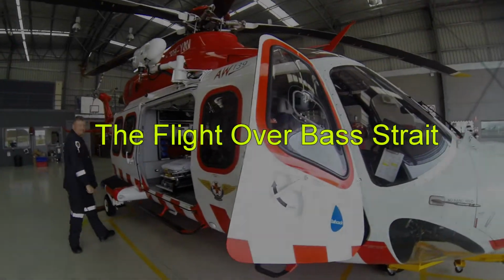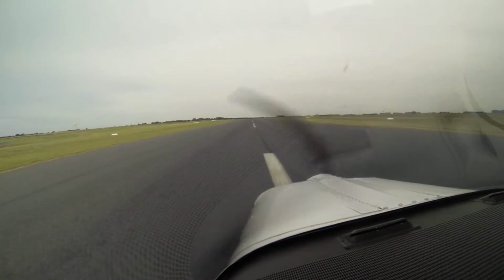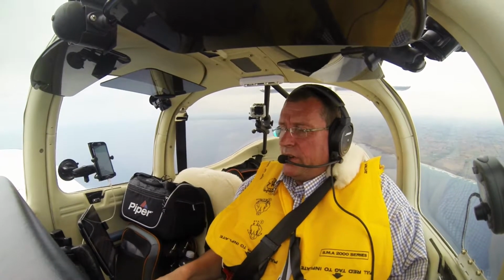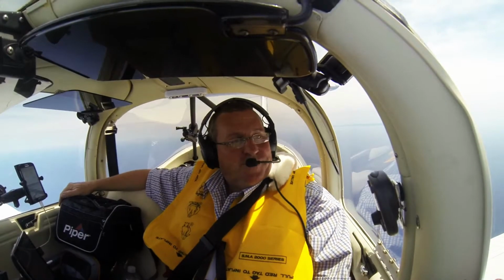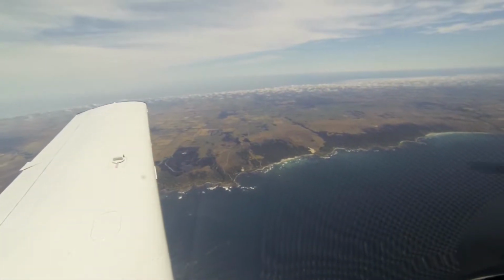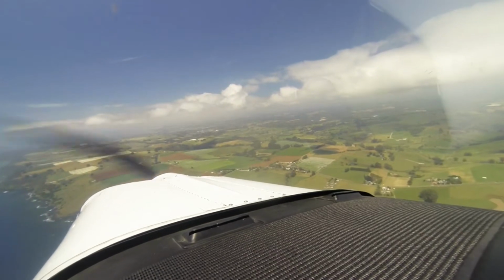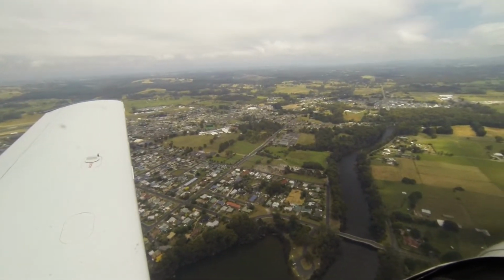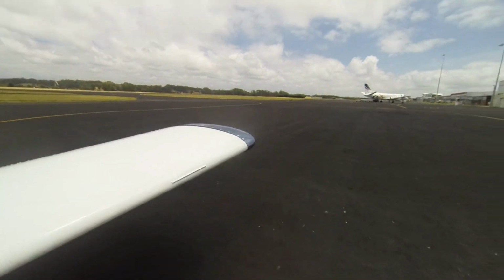Bass Strait 644 miles in a Piper Tomahawk part 2 of 3 Ep. 26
This flight of 224nm takes me from Warrnambool to overhead King Island 7500ft Bass Strait then in to Wynyard at the top end of Tasmania to re fuel. with lots of flight watch and overwater SKEDs (schedules) radio work.

0:00 Helicopter
1:35 Taxi
2:57 Takeoff
4:36 Cruise Over Bass Strait
19:56 Circuit Wynyard
21:55 Landing
22:42 Taxi